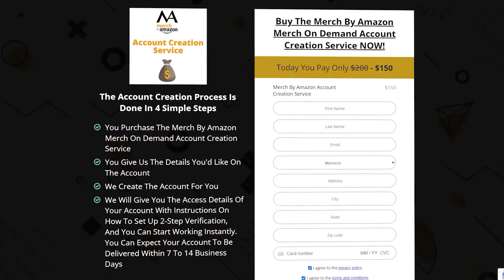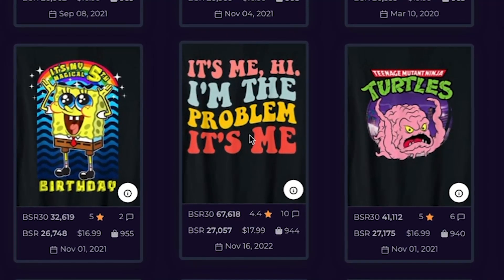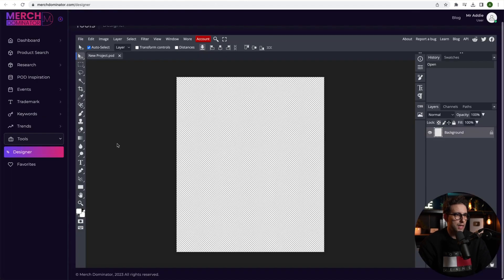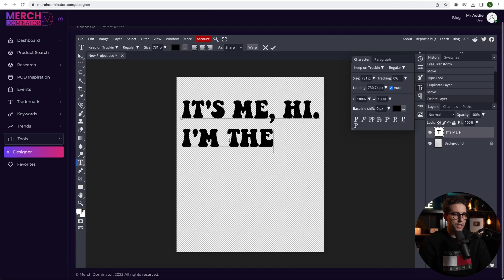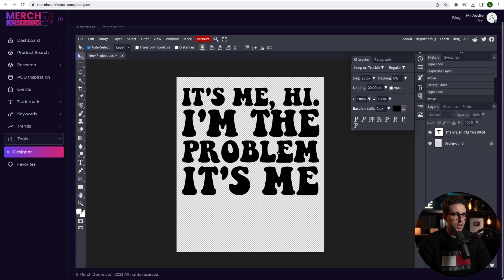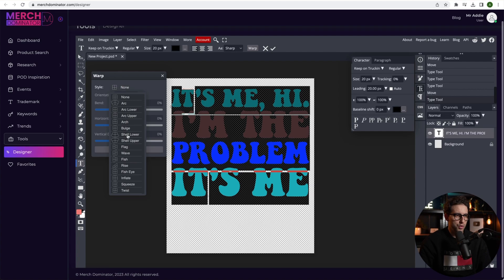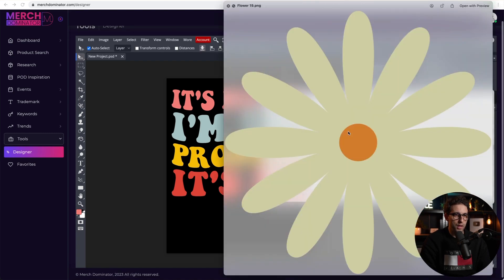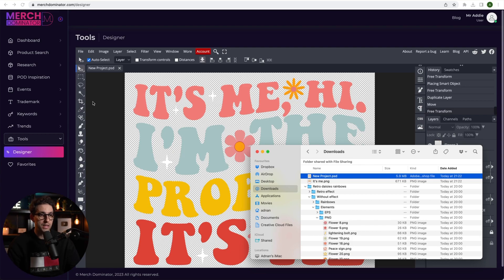Create a Top Selling Print On Demand T-Shirt Design For Free With Merch Dominator And Photopea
🔥 Merch By Amazon Arabic Course